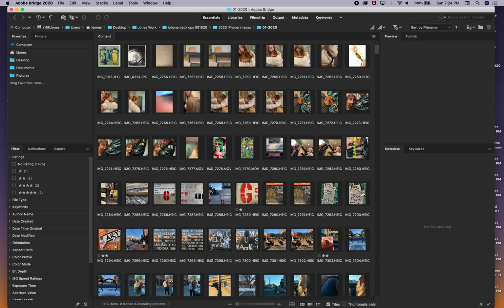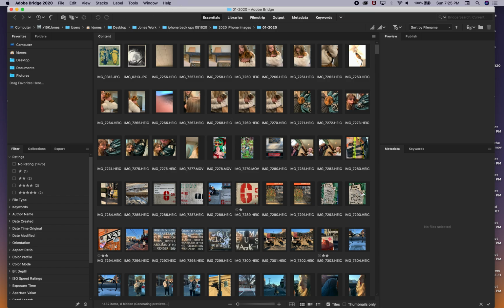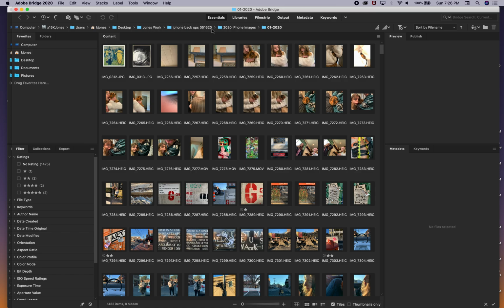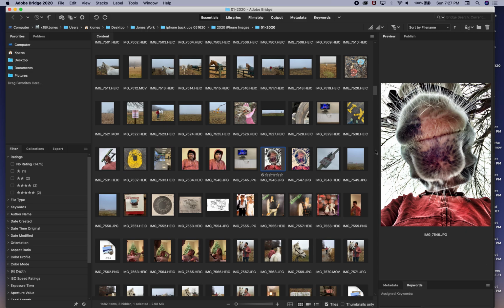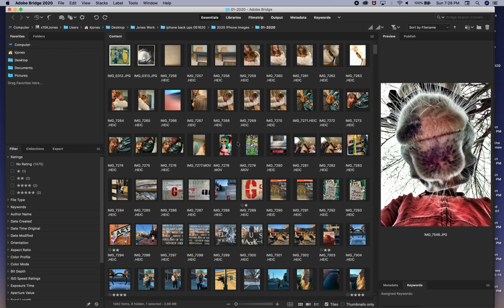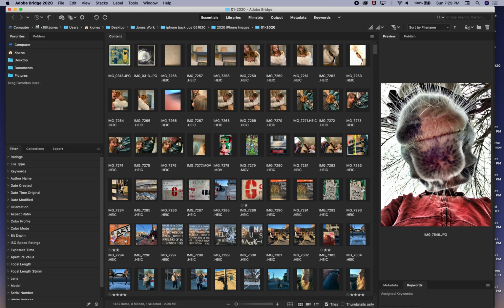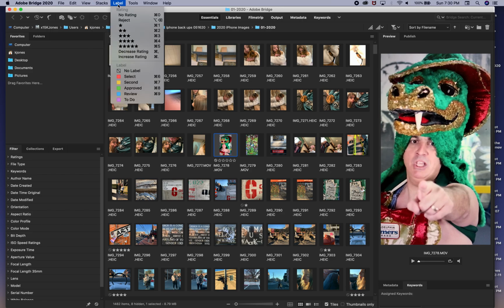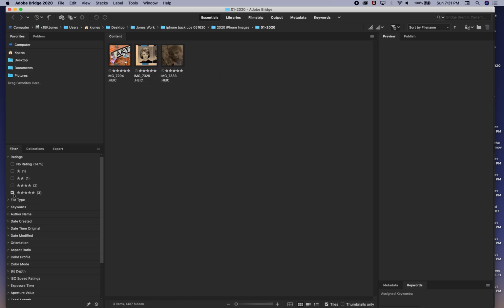Opening Adobe Bridge and Ranking Images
This video shows the Adobe Bridge application and shows how to select and rank images.